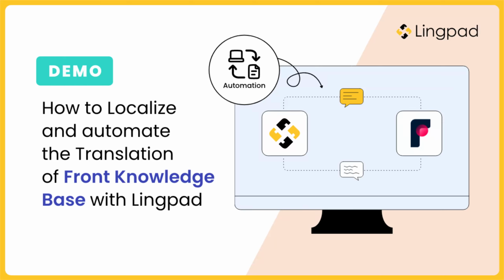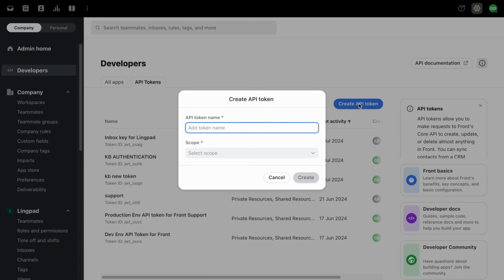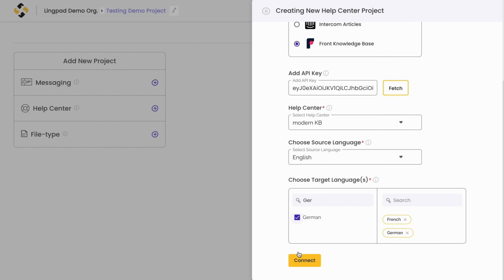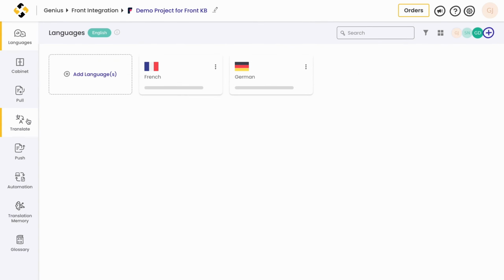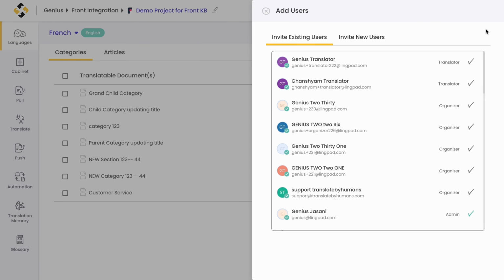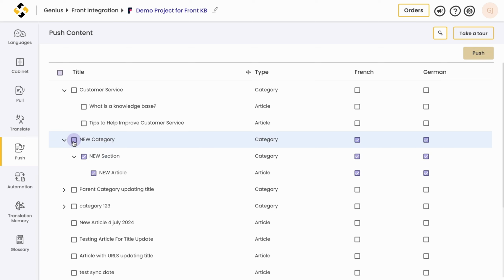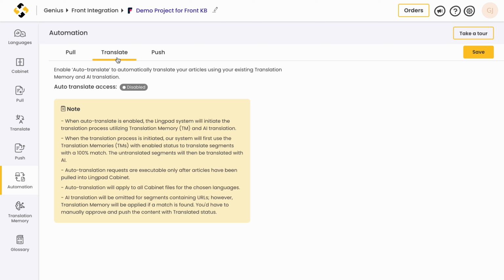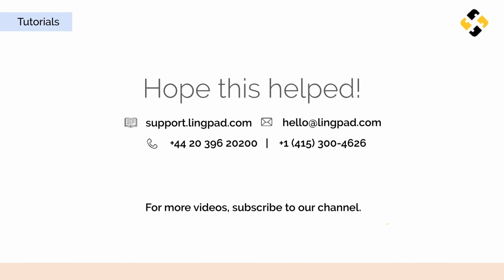How to Localize and automate the Translation of Front Knowledge Base with Lingpad